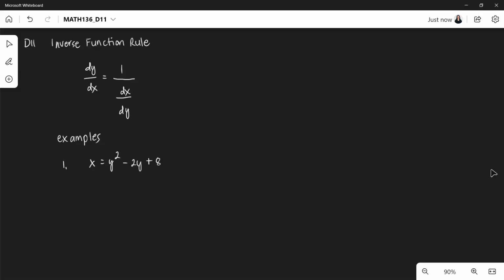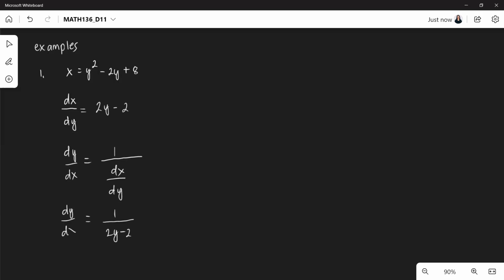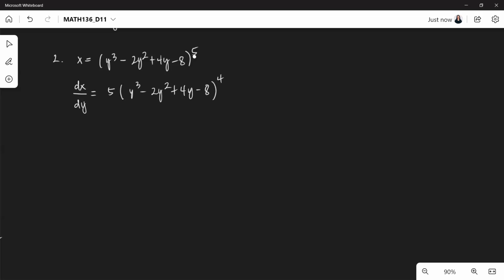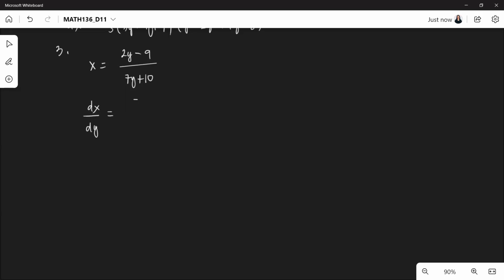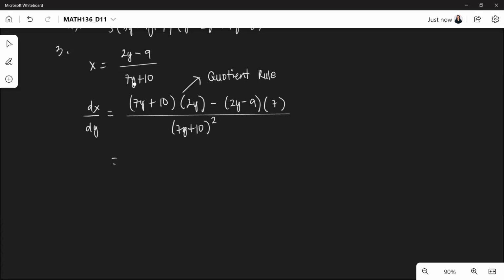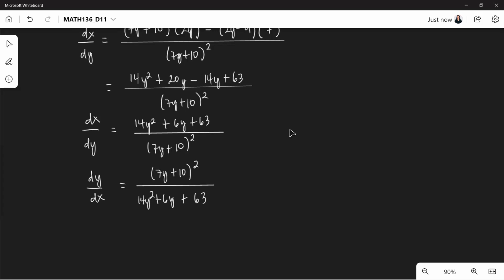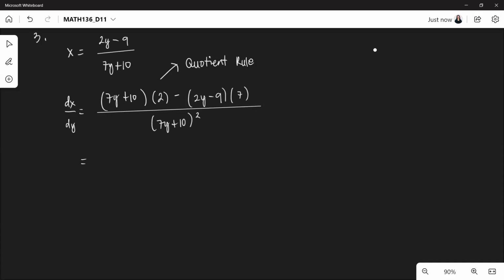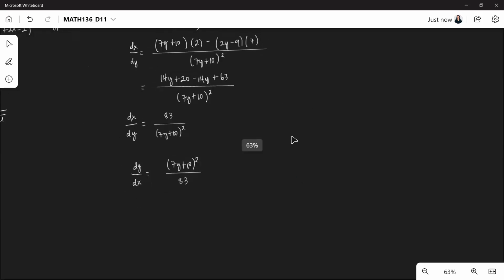Differentiation Rules | Inverse Function Rule